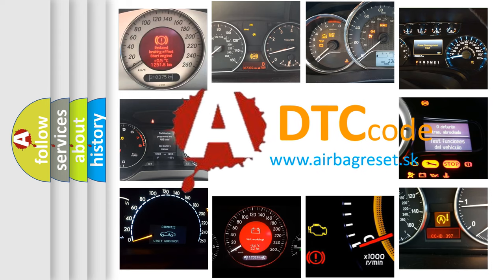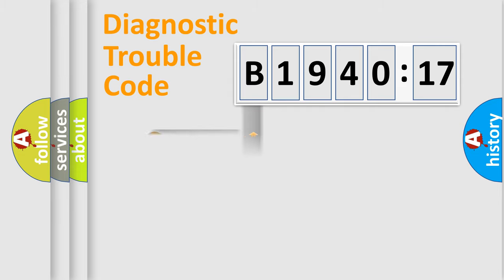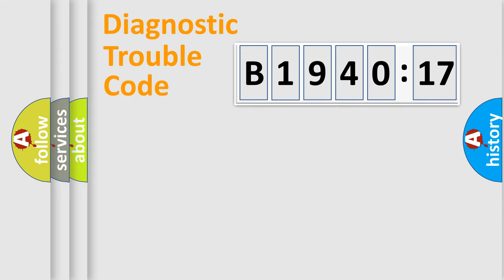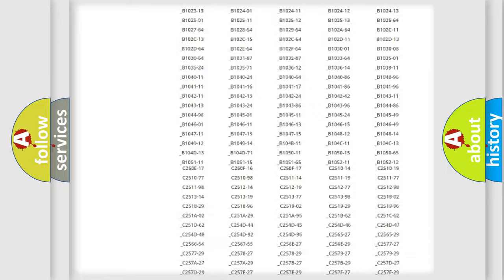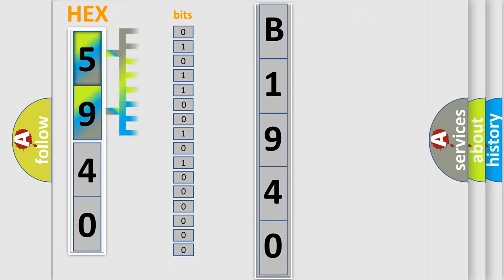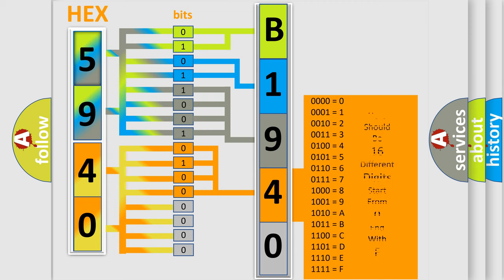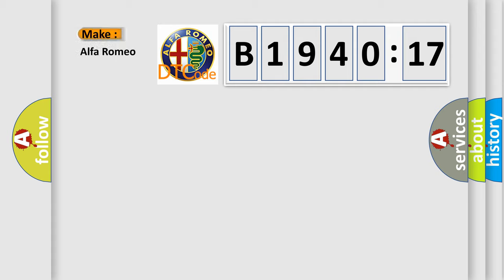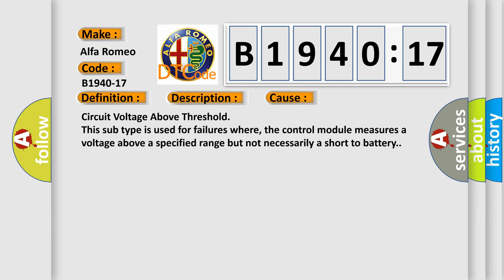DTC Alfa-Romeo B1940-17 Short Explanation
Contents:
0:21 Basic DTC analysis according to OBD2 protocol standard.
1:48 Insight into programming
2:58 A diagnostically understandable description of the Diagnostic Trouble Code
3:05 Basic error definition

Make:
Alfa Romeo
Code:
B1940-17
Definition:
Cabin Fan - Circuit Voltage Above Threshold
Description:
This DTC sets if the HVAC Module detects that the Blower Motor feedback voltage is above a predetermined allowable range.